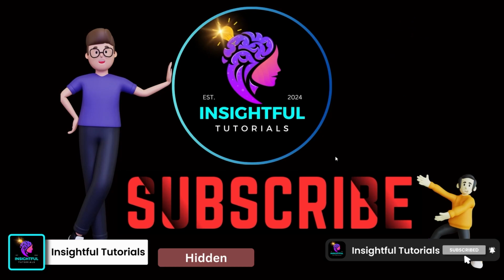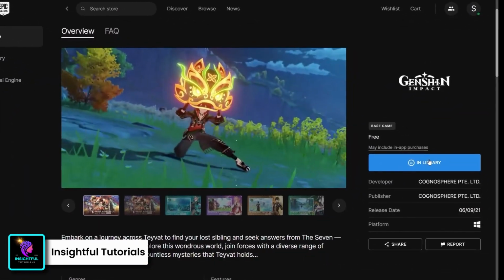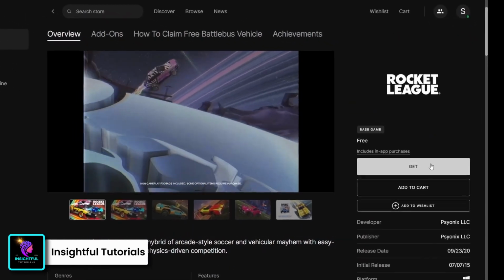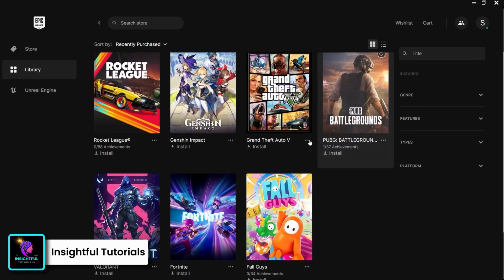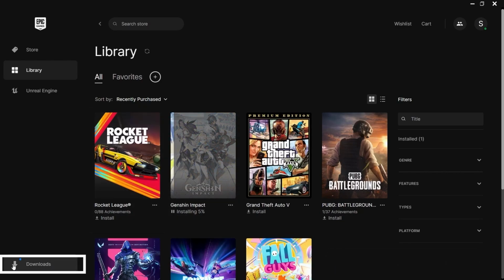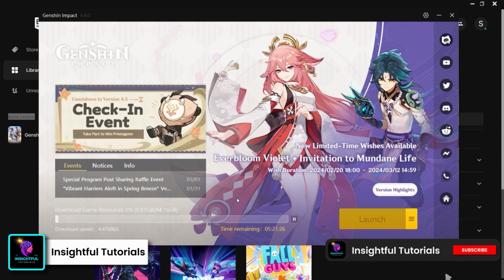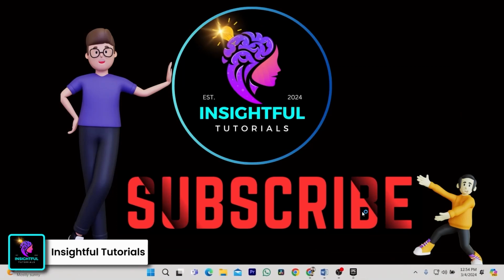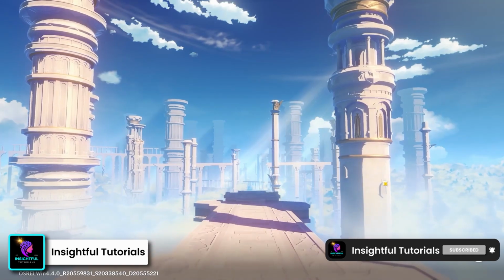How to Download and Install Genshin Impact on PC (2024) | Genshin Impact PC Download (EASY)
In this video, we'll cover how to download and install Genshin Impact on your PC, ensuring you're ready to explore this captivating game in no time.

👋 Welcome to Insightful Tutorials! In this guide, we'll provide you with a step-by-step tutorial on how to download and install Genshin Impact on PC for the year 2024. If you're eager to embark on a thrilling adventure in the world of Genshin Impact, you've come to the right place.

💻 Timestamps:

0:00 - Introduction
0:05 - How to Download and Install Genshin Impact on PC in 2024
0:10 - Step-by-Step Installation Process